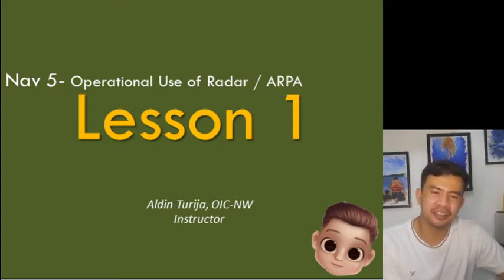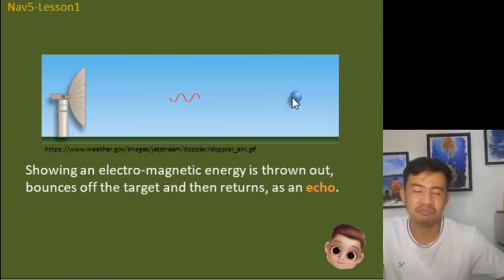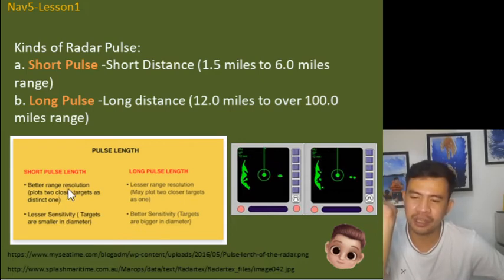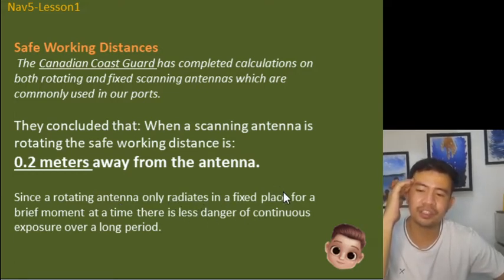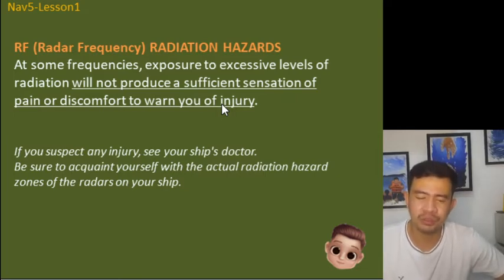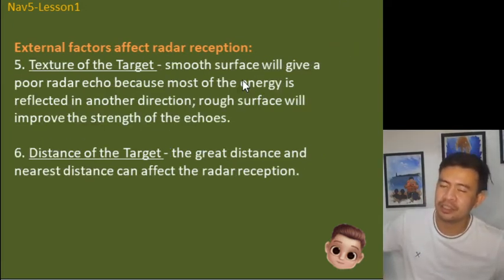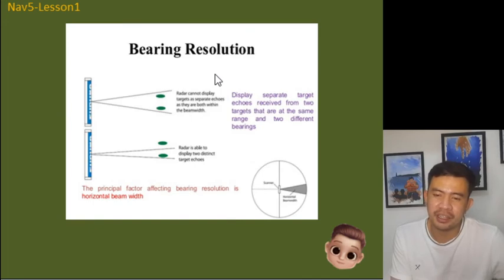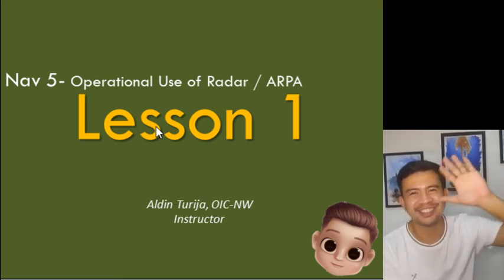Nav 5- RADAR/ARPA- Lesson 1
Supplementary video only to  the module of the instructor. Any images on the Powerpoint is not owned by the instructor. Please inform me if there are any errors in the discussion.